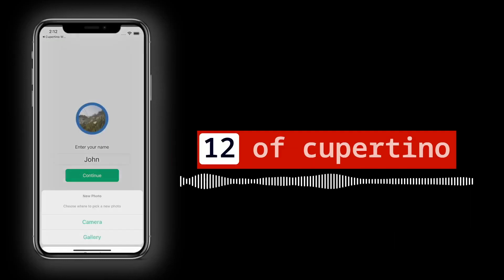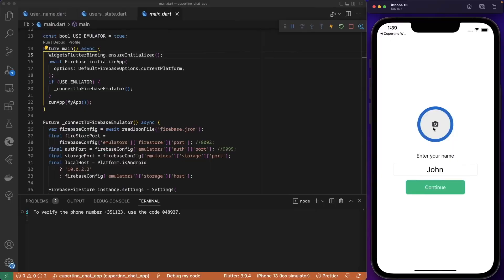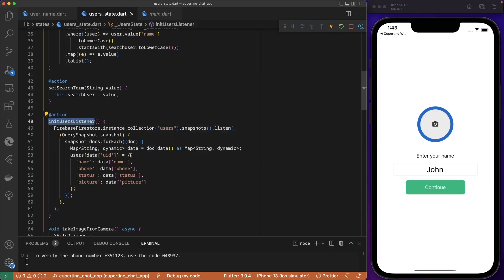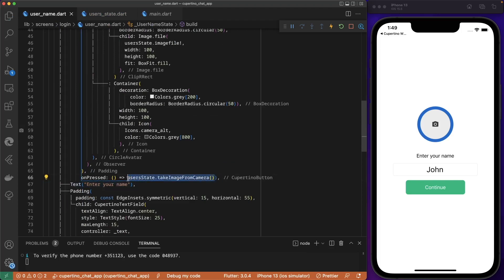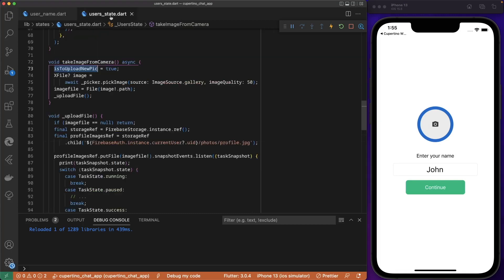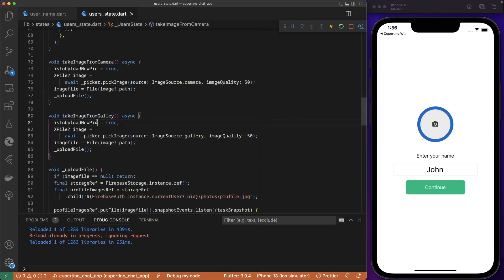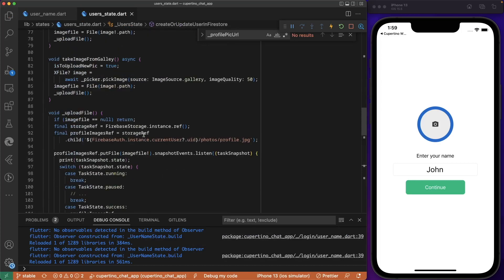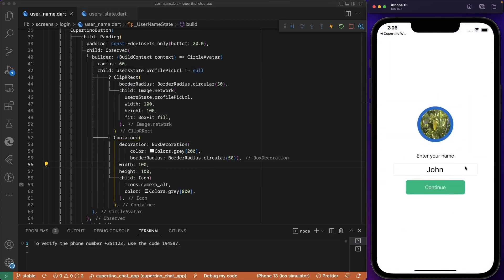Upload Picture Flutter Firebase Storage - Flutter Chat App Firebase #12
You will learn how to take a picture from the camera or gallery in Flutter and upload the image to Flutter Firebase Storage and Firebase Firestore with Flutter Cupertino Action Sheet Action.

When the futter app user logins into flutter firebase auth, the pre-uploaded profile picture is shown instead of the placeholder.

The user then has the option to re-upload the profile picture from the camera or from the gallery in which the app will upload to firebase storage and add the respective url to the user record in firebase firestore.

Flutter is a modern UI toolkit for creating beautiful UI that uses the Skia engine to draw elements to the screen.